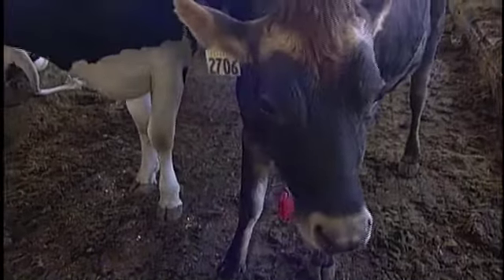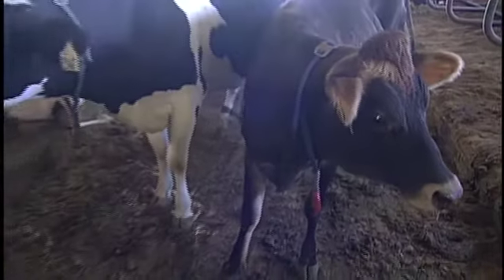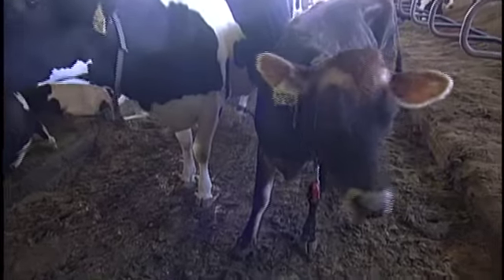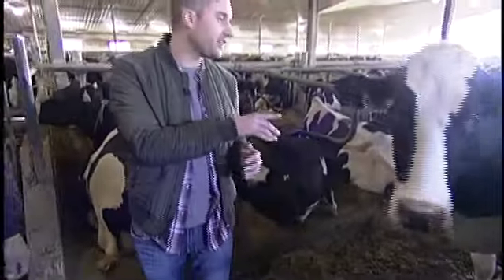The Dairy Farmers of Canada 3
The Dairy Farmers of Canada invited the BT Live Eye to check out a family-owned, dairy barn just outside of the city. Drew takes you on a tour of Rosser Holsteins to show you the day-to-day workings of a Manitoba dairy farm.